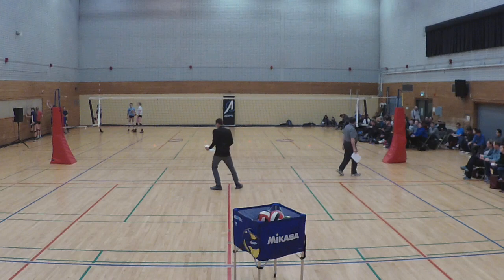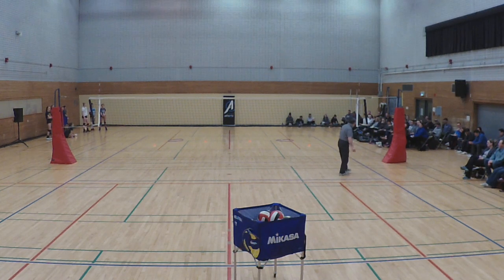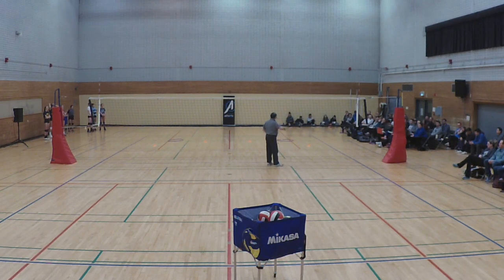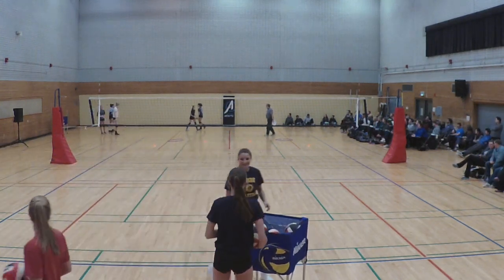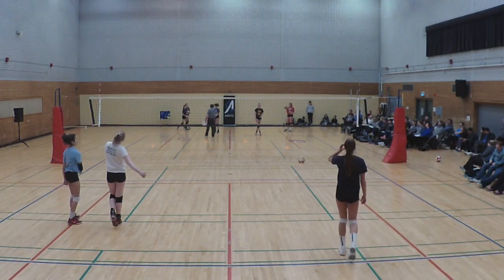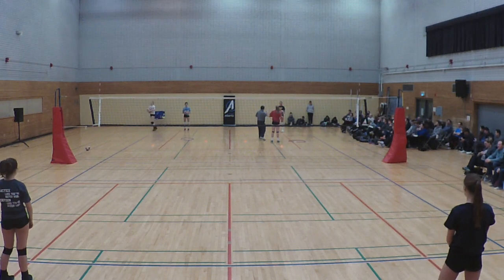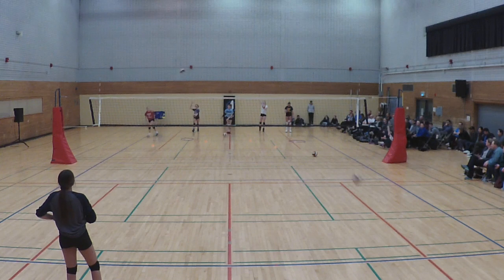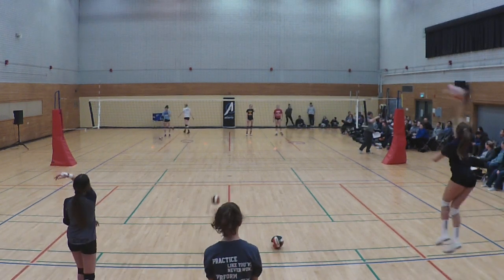Basic to Advanced Serving Skills with Lorne Sawula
2019 Volleyball Alberta Coaches Symposium presentation by Lorne Sawula.